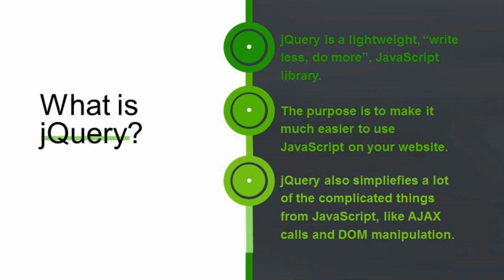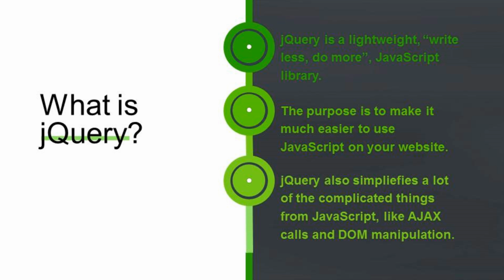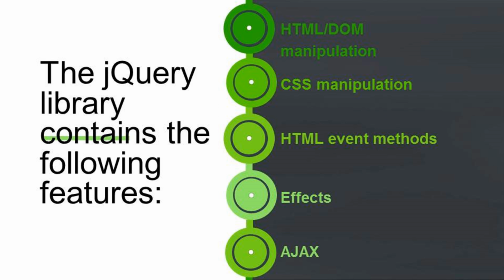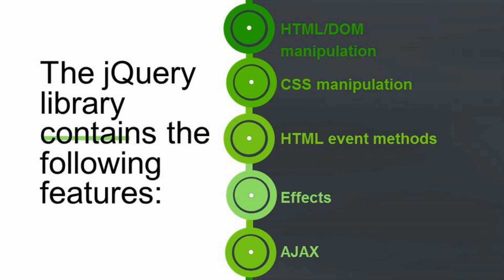3_jQuery Core Concepts